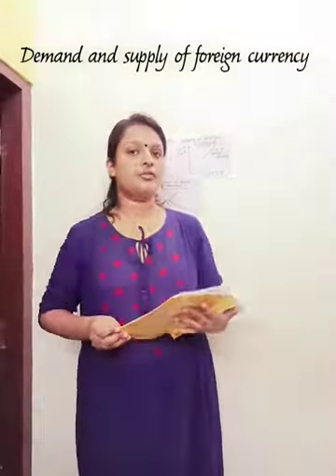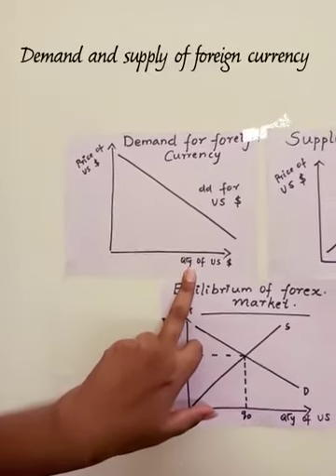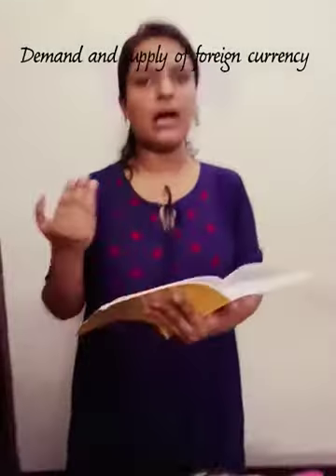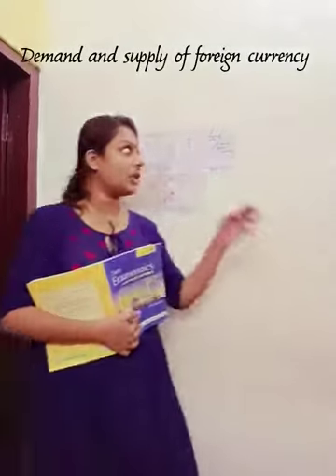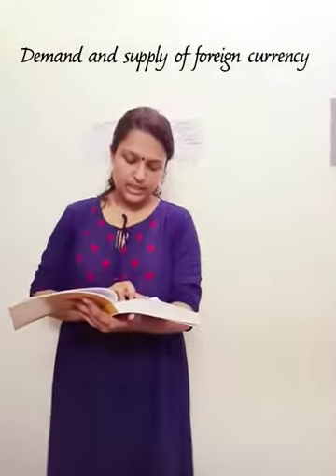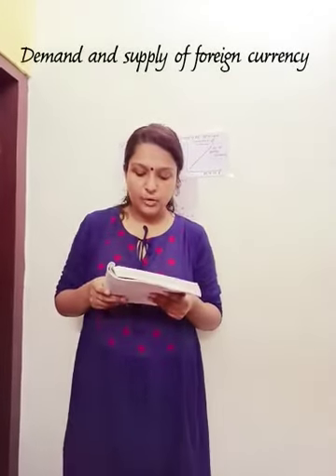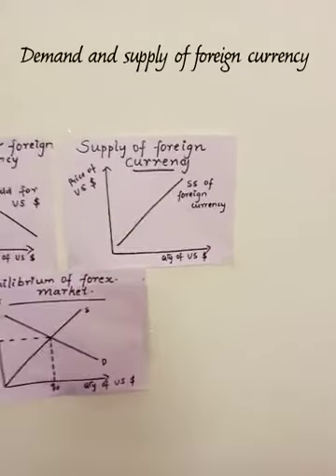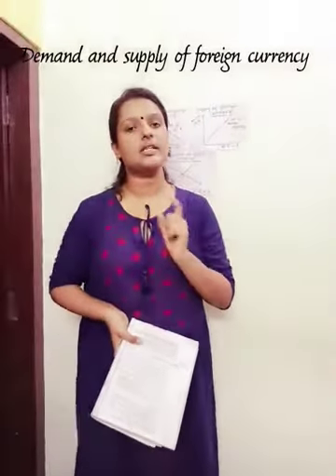Demand and Supply of Foreign Currency